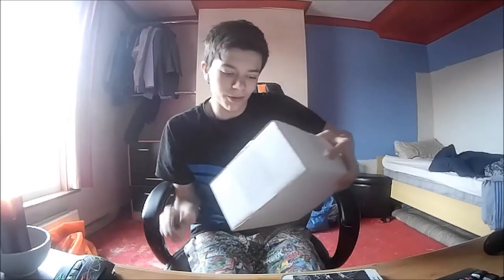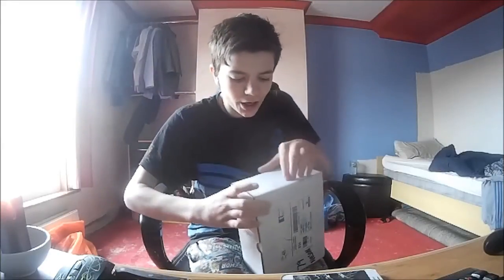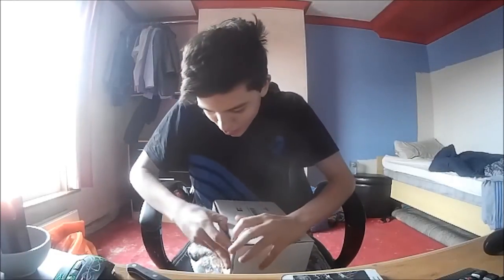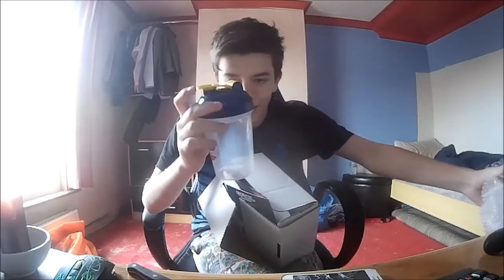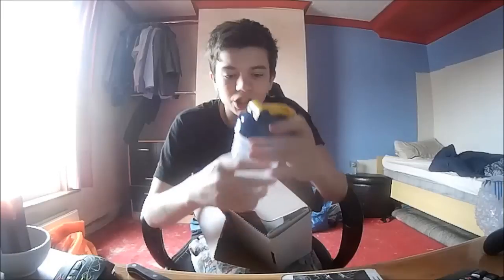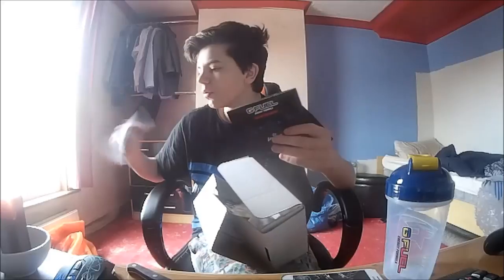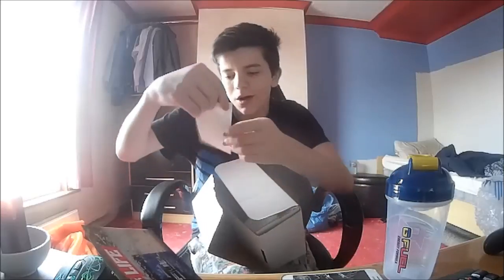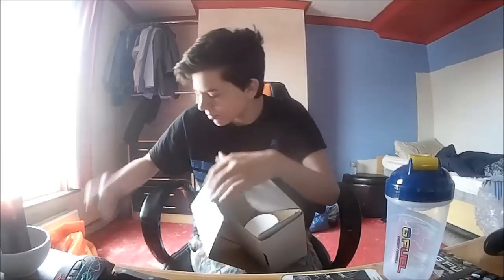THE 1,000 SUBSCRIBER GIVEAWAY (OVER)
30 LIKES??!!

Elgato